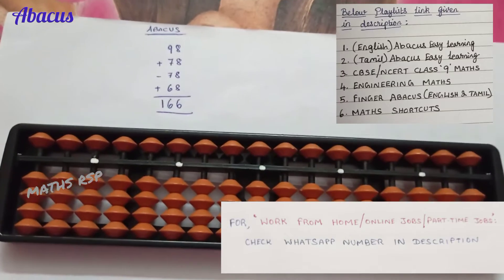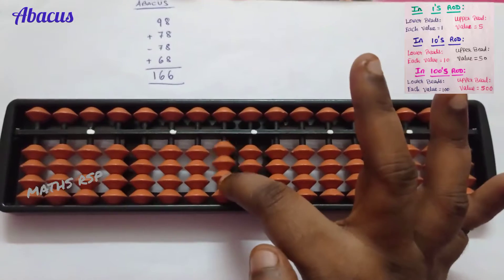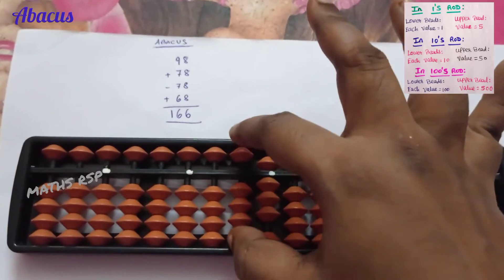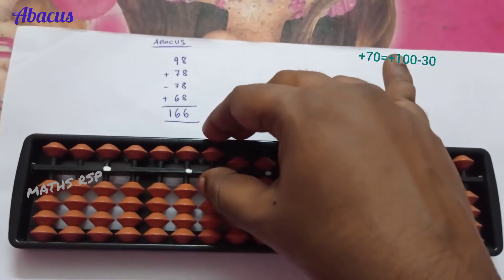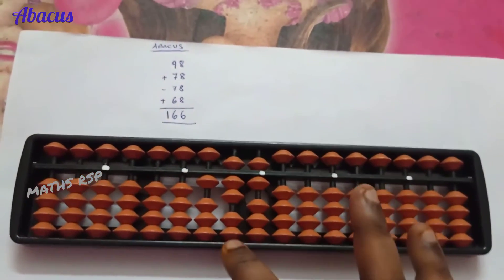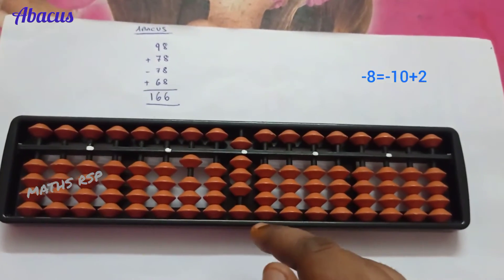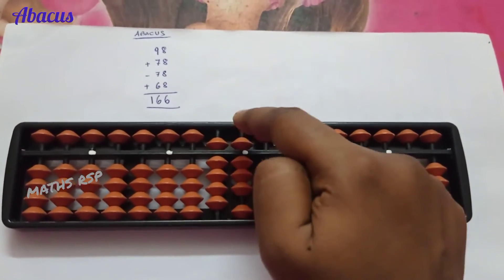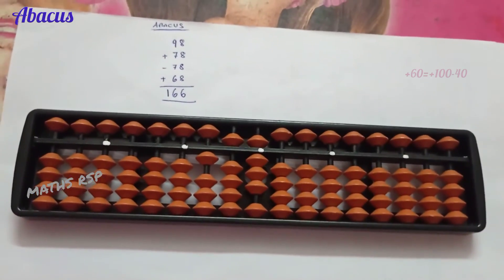abacus addition/subtraction/in english/big friend formula in abacus/‎@MATHSRSP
Click below link for Worksheet problems
from Level 1(in pdf format):